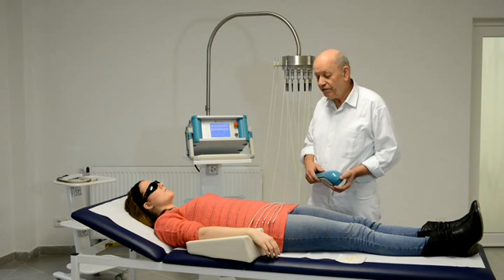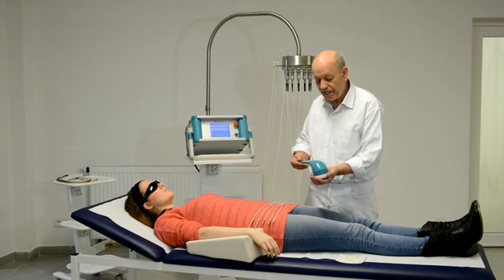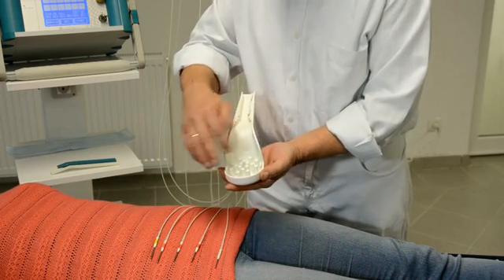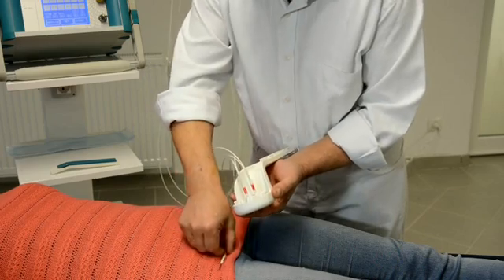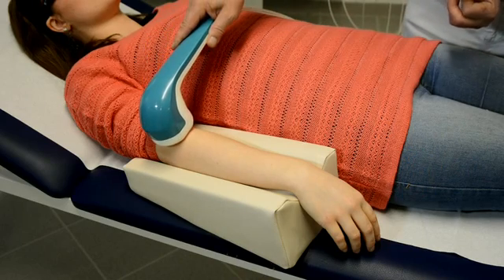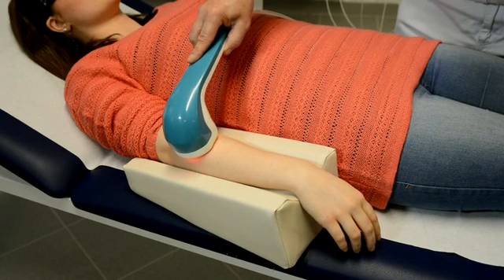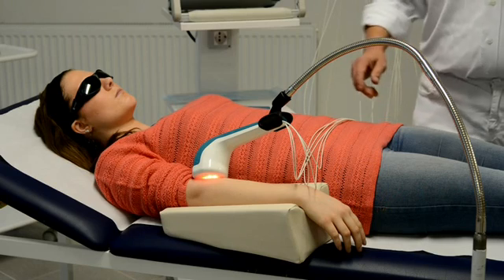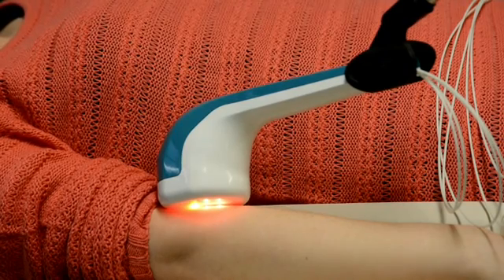Treating an epicondylitis by external irradiation with the Weberneedle ® Laser shower „Body“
Application of infrared, red and green lasers for the treatment of musculoskeletal pain. Utilization of the laser shower to irradiate the painful area with as much laser needles possible. Compared to laser needle acupuncture this procedure is very time-saving. The irradiation has spasmolytic effects, stimulates lymphatic flow and promotes wound healing.